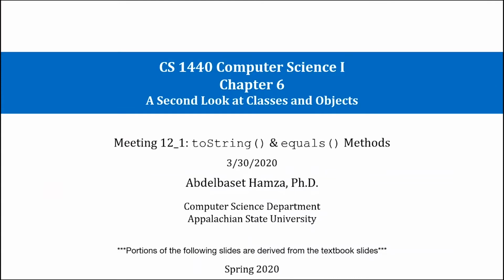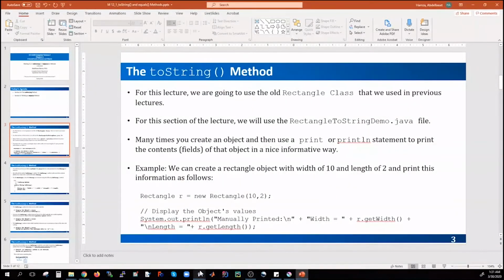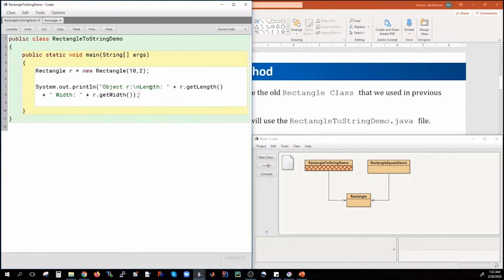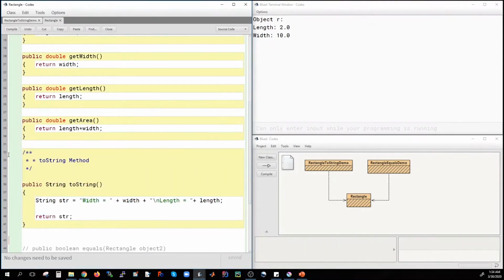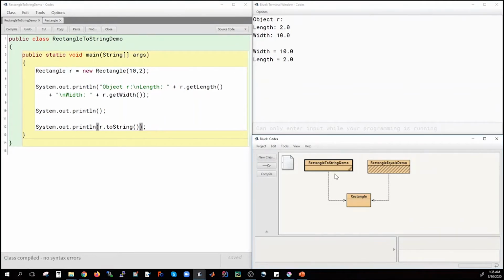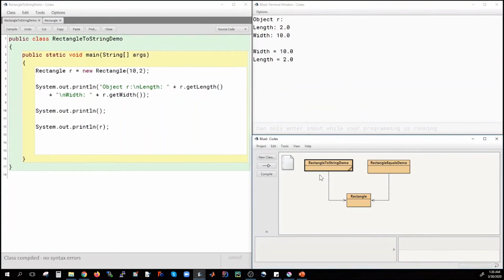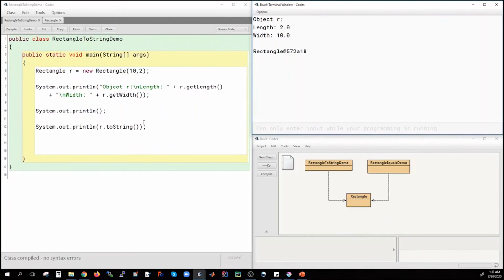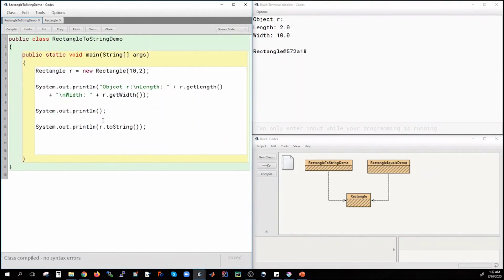Java's toString() Method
In this video, we explain Java's toString() method.